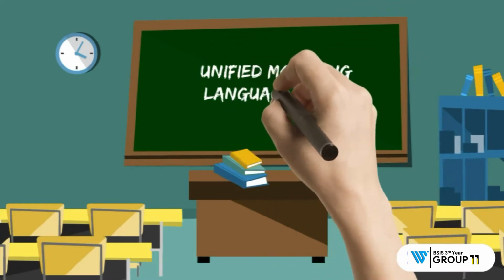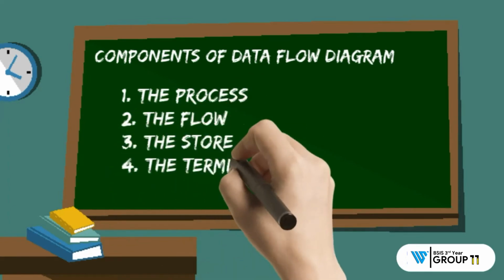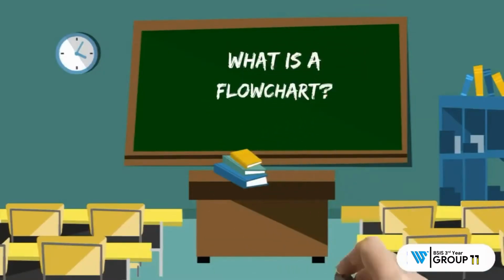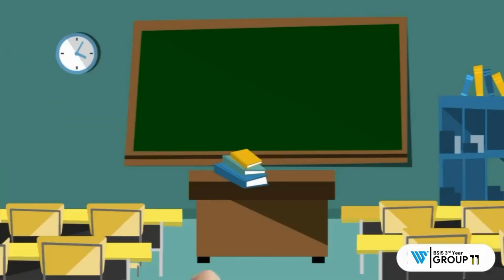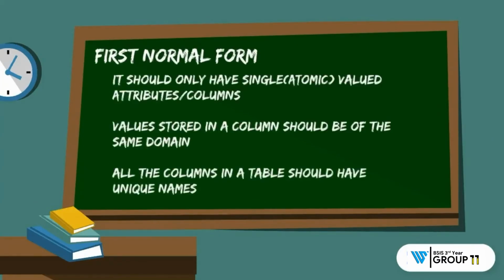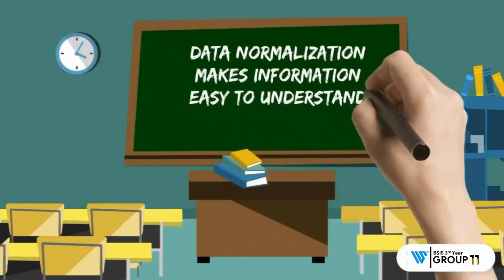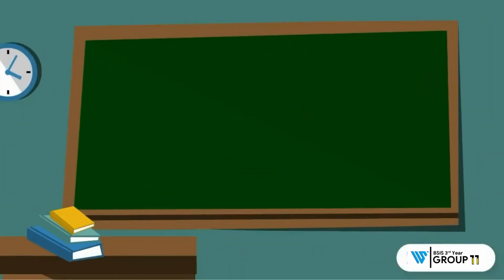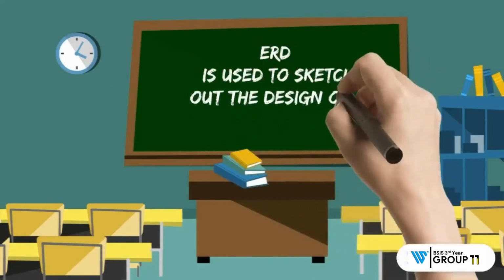UML, DFD, Flowchart, Normalization, and ERD - System Analysis and Design (SAD) Group 11 Report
This is our group report regarding the Unified Modeling Language, Data-Flow Diagram, Flowchart, Normalization and Entity Relationship Diagram for IS4 314 System Analysis and Design.

Created by: Sharina Ilagan
                     Tyrone Jade Villegas
                     Joshua Arban

Bachelor of Science in Information Systems 3rd Year